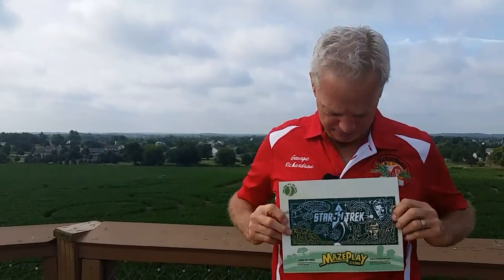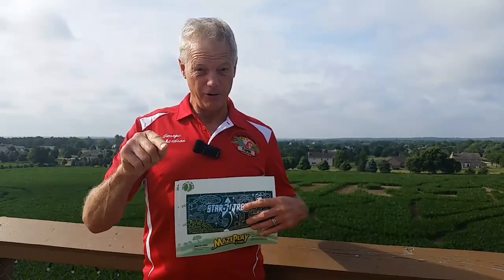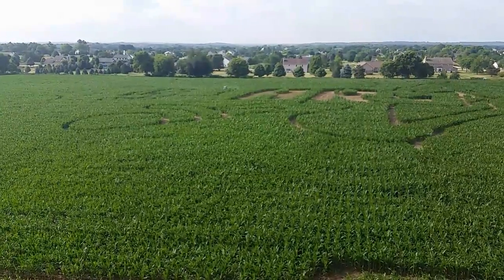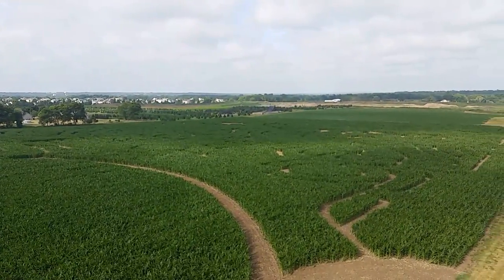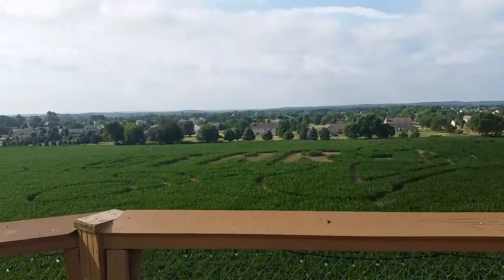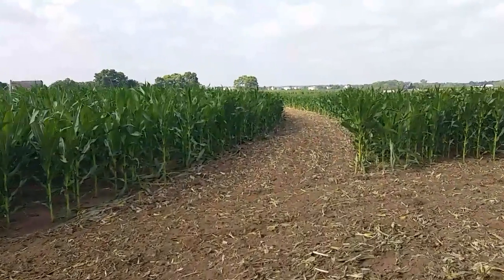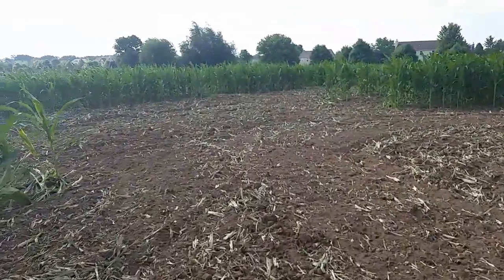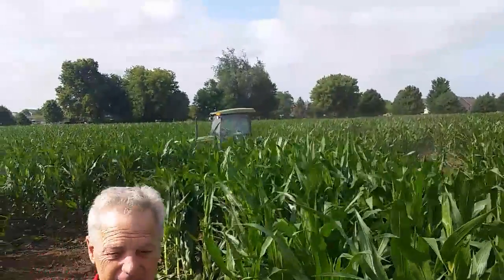Georama - World's Largest Corn Maze Richardson Farm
This is a recording of a LIVE virtual tour of the World's Largest Corn Maze at Richardson Farm in Spring Grove, IL.